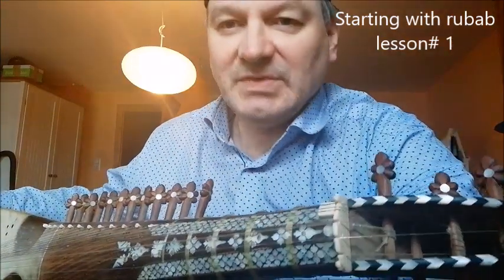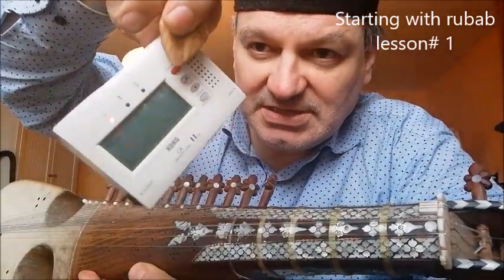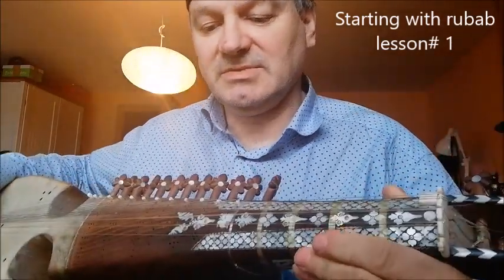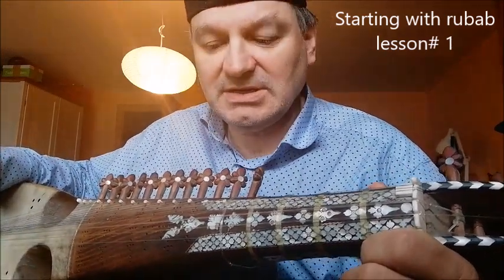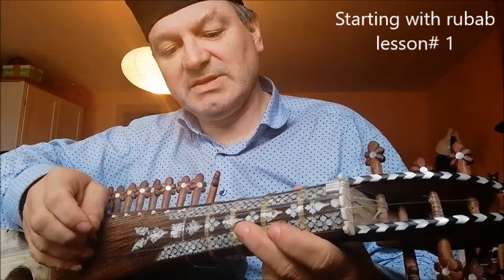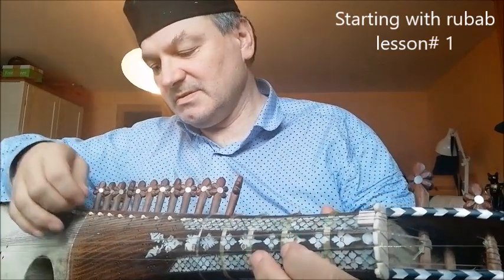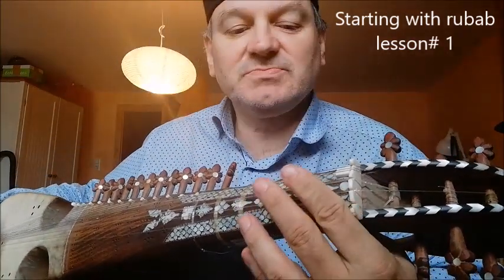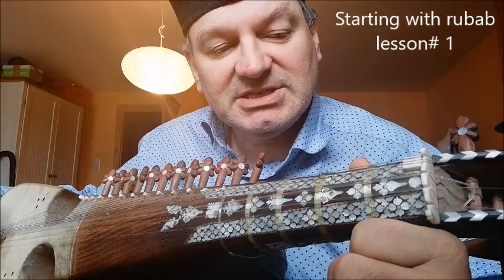Starting with rubab lesson# 1